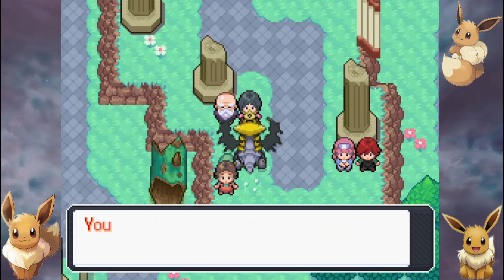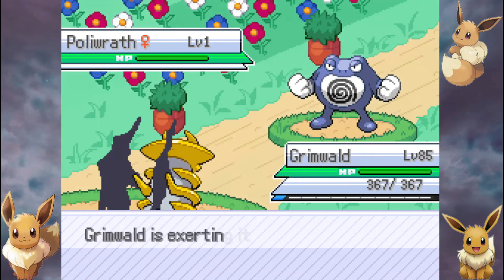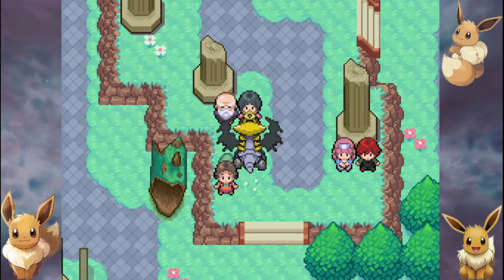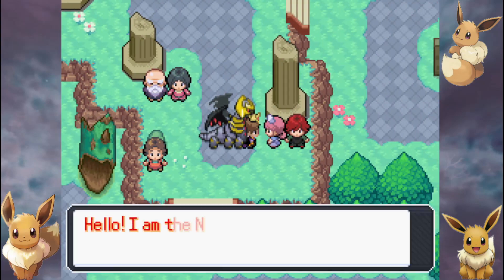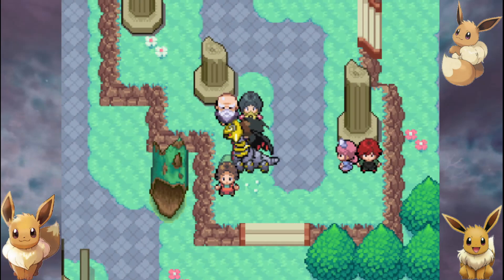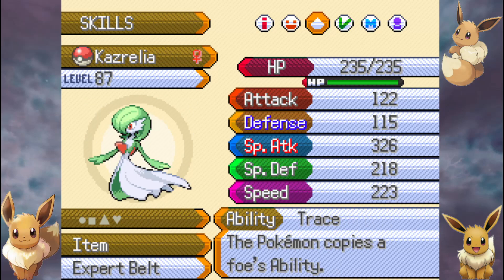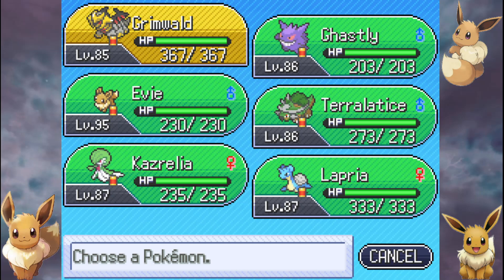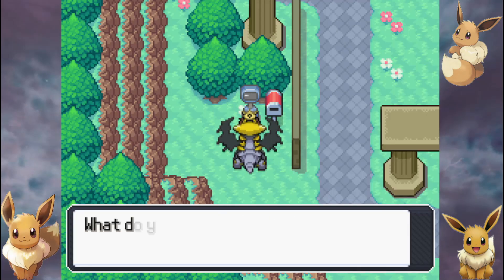Pokemon Insurgence: Playthrough [Part 123] Grim Leveling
time to level it up to what we need it at